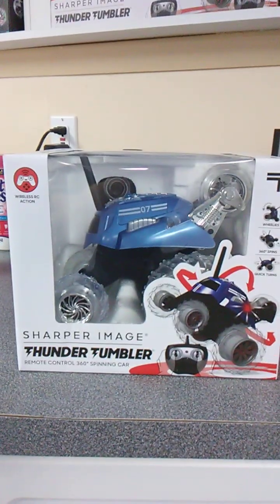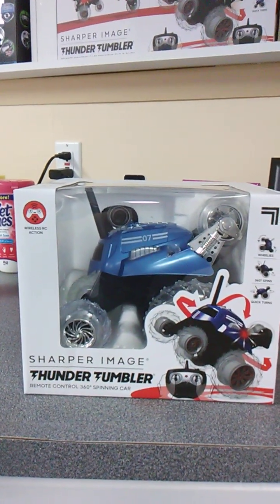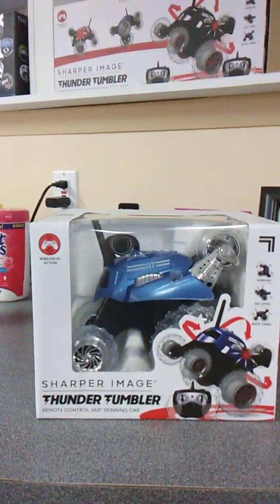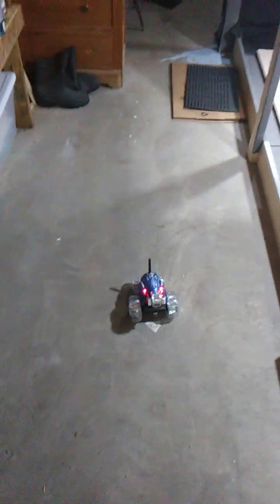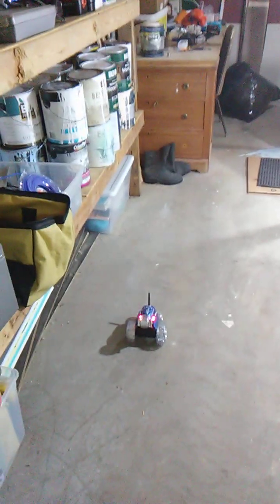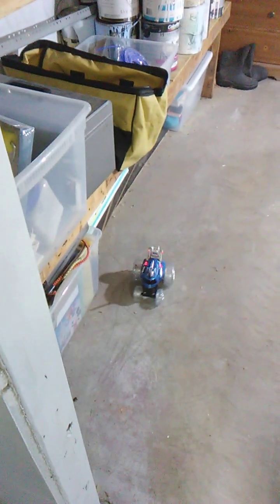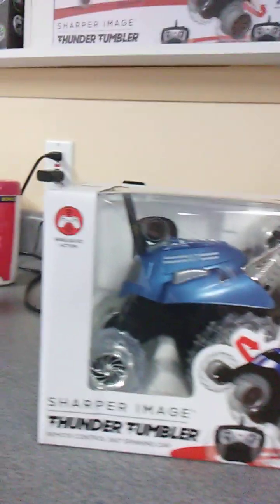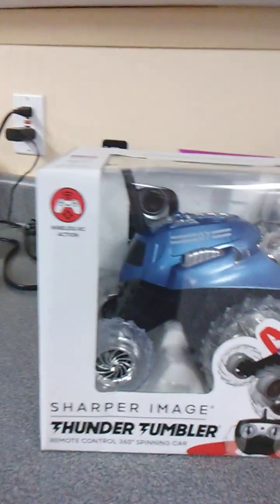New Stock Kohls 2020 - 2023 Sharper Image Thunder Tumbler